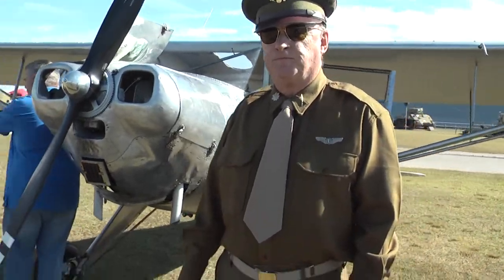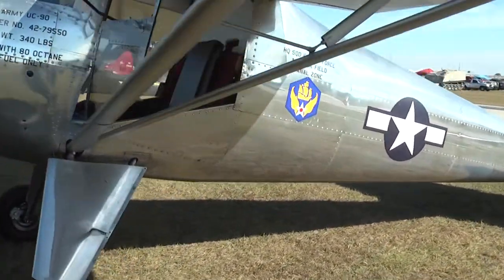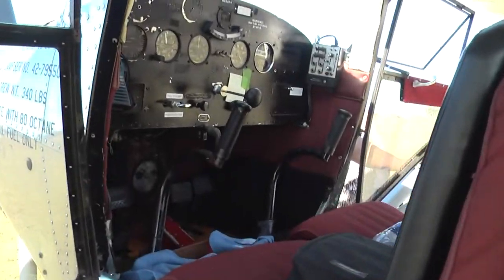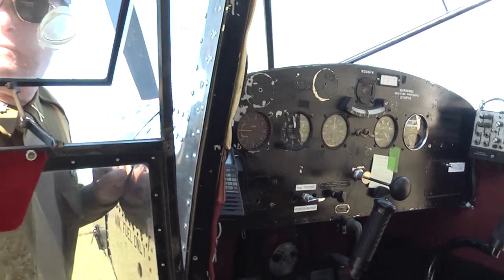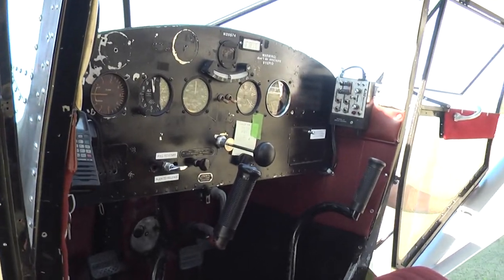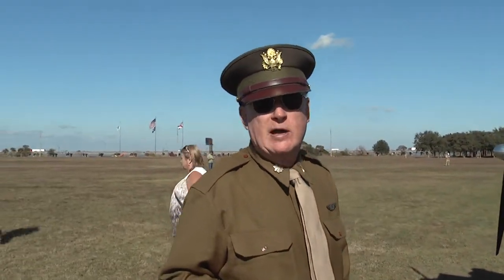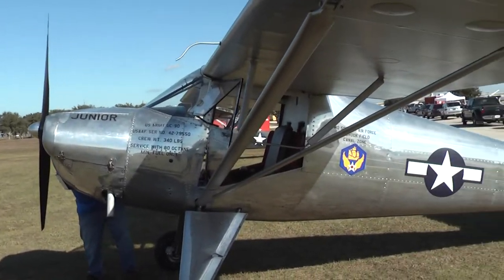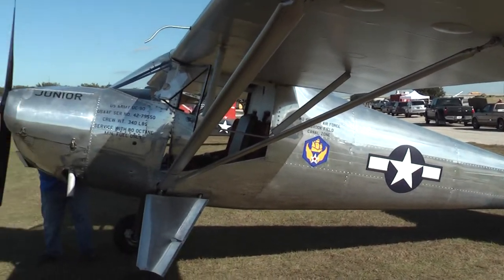USS Alabama Military History By Way Of The United States Air Force.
This reenactment of past events surrounding WWII is a must see once in a Lifetime experience. This event among other historic jewels are on display are stored and preserved at The USS Alabama Battleship Memorial Park.

"Plan A Trip, Be Amazed, Be Great!!!"